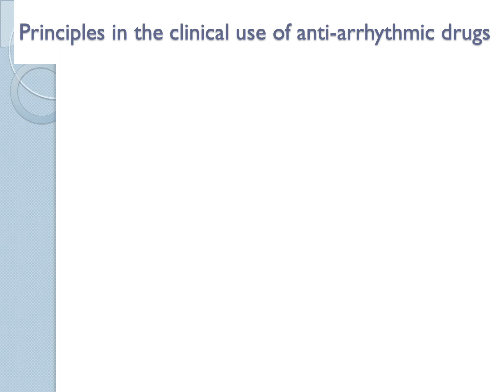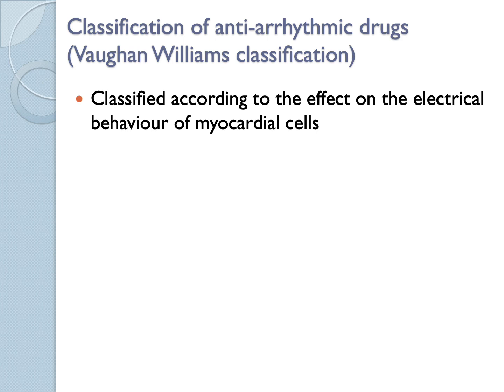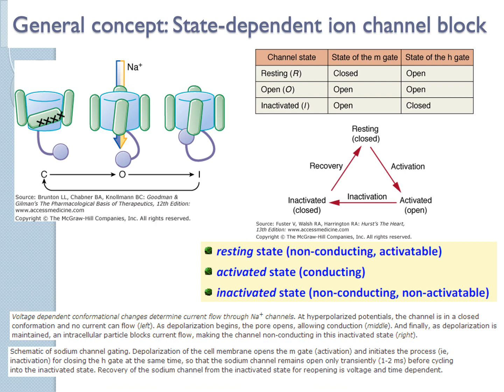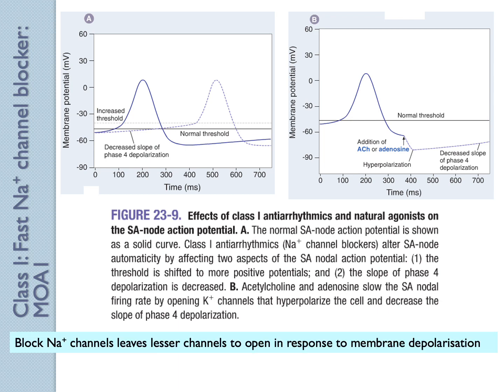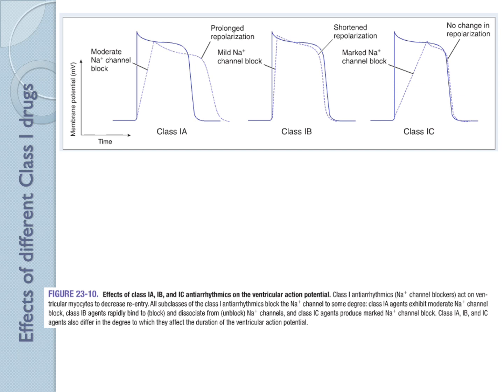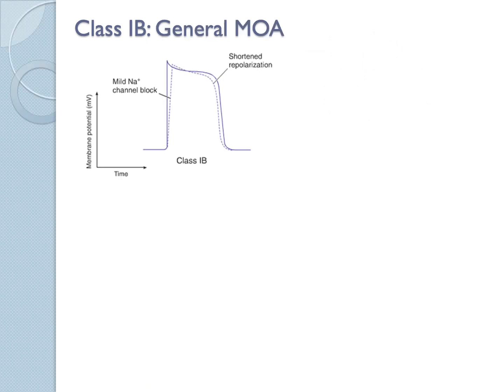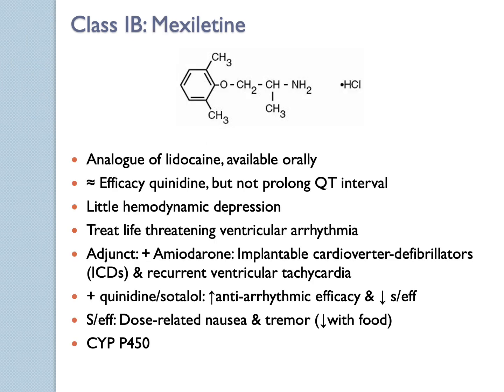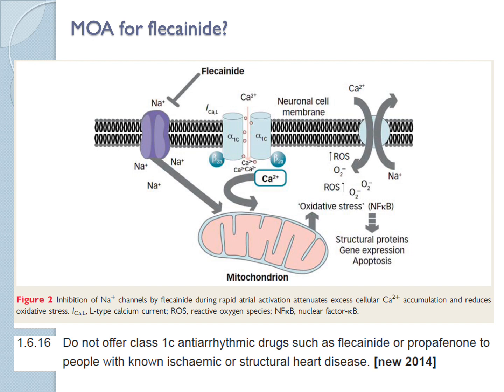Pharmacology of Anti-Arrhythmic Medications I Sodium channel blocker Class I I Mechanism of action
This video is an overview on the medications used in arrythymia for Class I sodium channel blockers on their aspects of mechanism of action, cardiovascular effects, side effects etc.

Pharmacology of other arrythymia drugs for Class II - IV can also be found on my channel

The basics background info on arrythymia eg symptoms, types, pathogenesis can be found in the 'Arrythymia: basics' video on my channel

Detailed information on other drugs that are relevant for arrythymia treatment, eg beta blocker & calcium channel blocker can also be found in the 'pharmacology of anti-hypertensive medications' video on my channel

0:00 - Principles in clinical use & classifications of anti-arrythymic drugs
3:20 - Class I: Sodium channel blocker

If you're a patient/family member/any member of the public who wants to learn more about the medication/disease that you're interested in, you're welcomed to view the videos.
Any health concerns, do consult your doctor as there's a lot of factors into consideration before the doctor chooses the most suitable medication for you.

WHO AM I: Hi! I’m Dr Yuen, a pharmacist @ pharmacology lecturer in a pharmacy school. I’m reorganising my lectures for my students, hopefully it’ll be useful for you too in your revision. A major upgrade will be done soon on the video style, hopefully it’ll be more interesting for you to watch it till the end for the information.